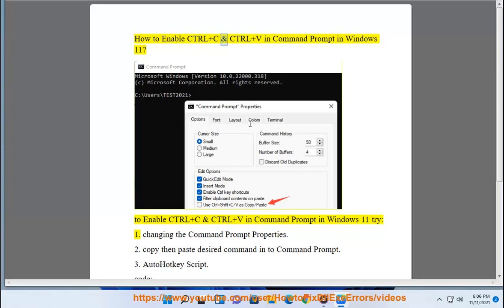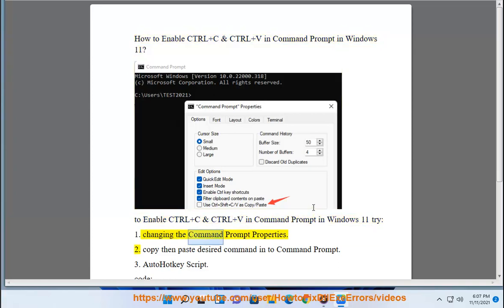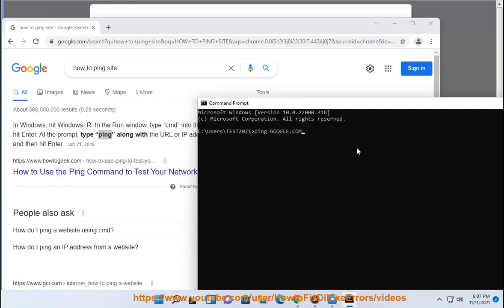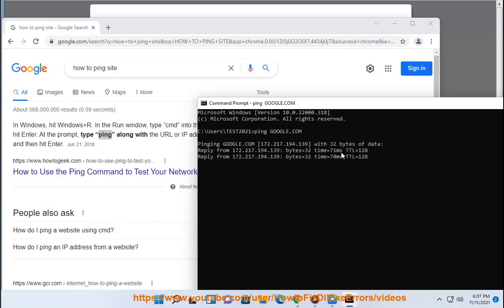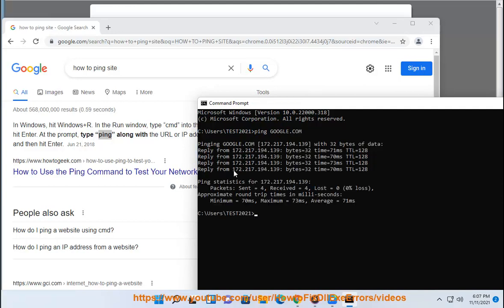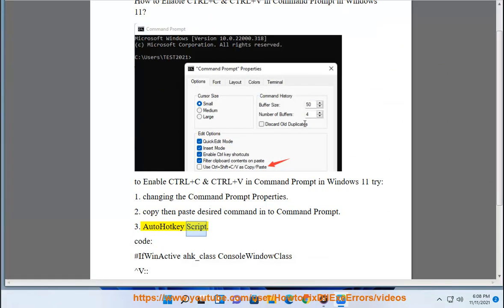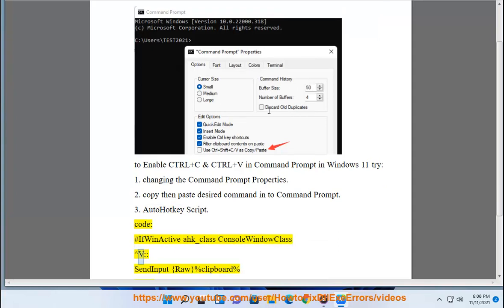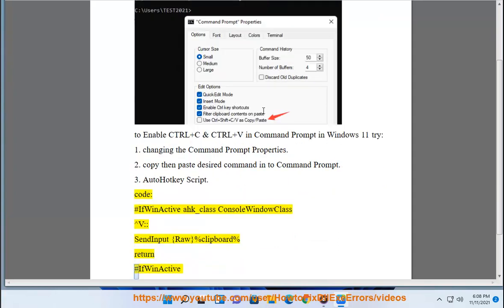Enable CTRL+C & CTRL+V in Command Prompt in Windows 11/10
Here's how to Enable CTRL+C & CTRL+V in Command Prompt in Windows 11/10.